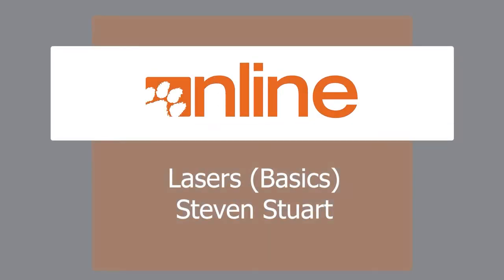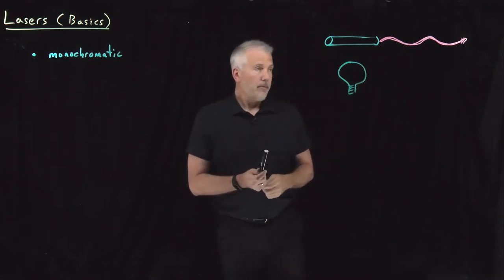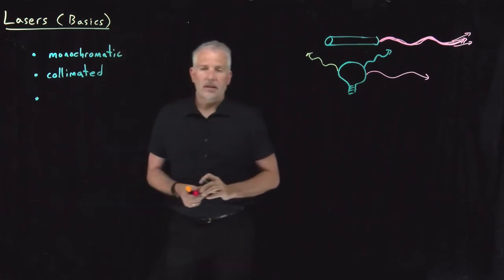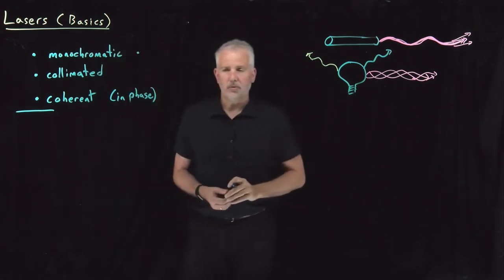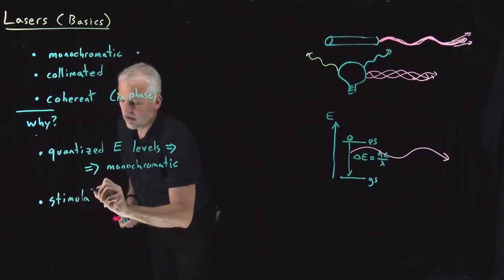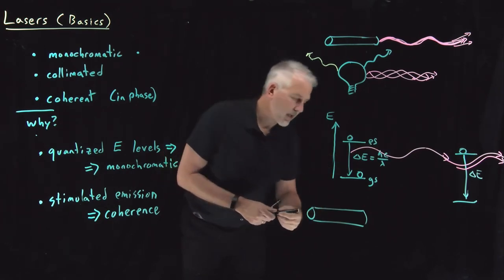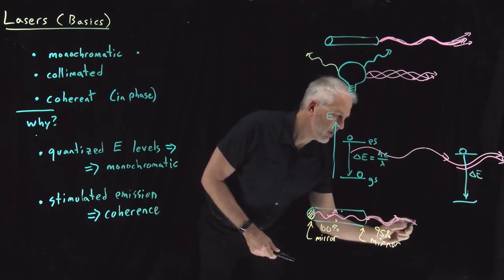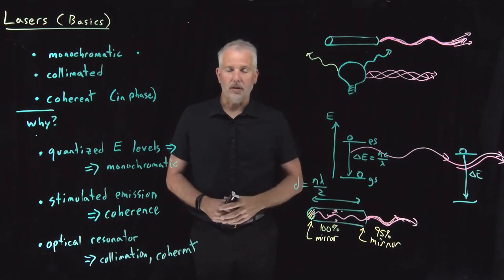Lasers (Basics)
A laser differs from an ordinary light source: the photons in a laser light source are monochromatic, collimated, and coherent.